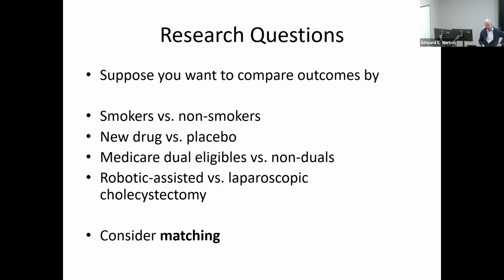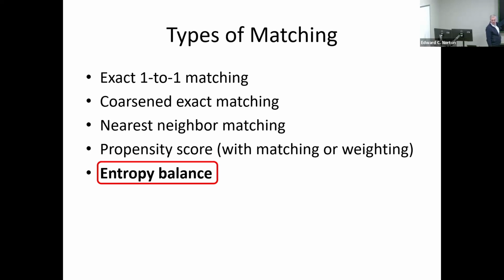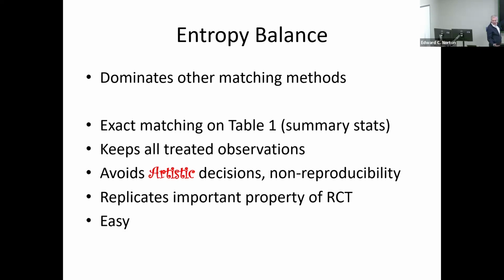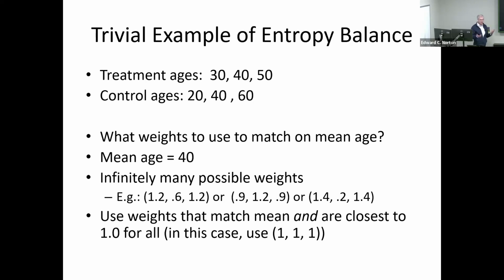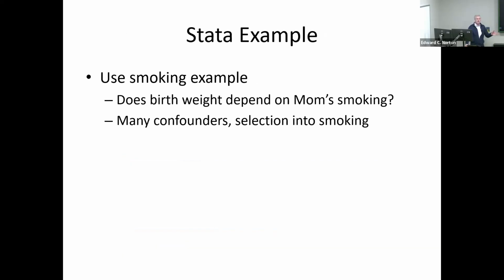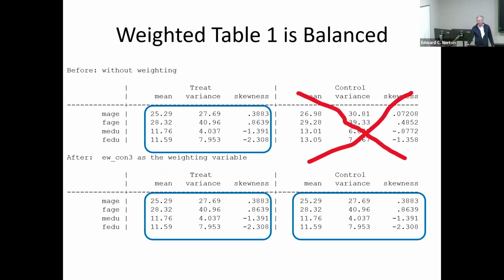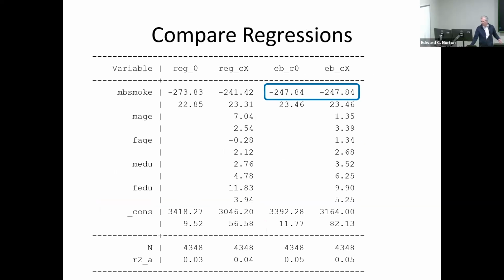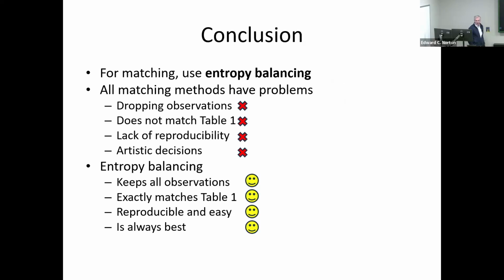Entropy Balance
Presenter: Edward C. Norton, PhD
Moderator: Matthew Davis, PhD

In this seminar, Dr. Edward Norton introduces entropy balancing, a statistical method for improving comparisons in observational research when randomized trials are not feasible. He contrasts it with traditional matching approaches, noting their limitations in achieving full covariate balance and maintaining sample size.
Entropy balancing reweights control observations, so their covariates exactly match the treated group, producing balanced data and more stable regression results. Through applied examples, the session demonstrates how this method reduces confounding and improves reproducibility.
Dr. Norton also highlights key considerations, including use with nonlinear models and interpretation of treatment effects, while emphasizing that entropy balancing improves—but does not establish—causal inference.
This session provides a practical, efficient approach for researchers working with real-world data.